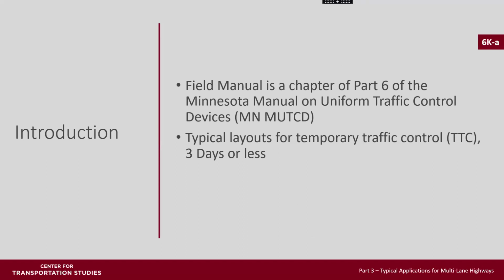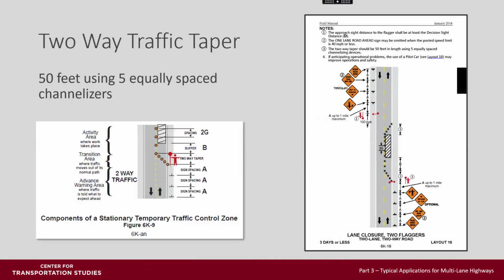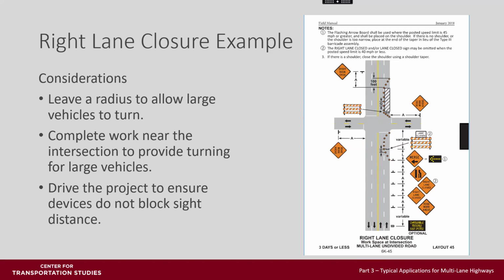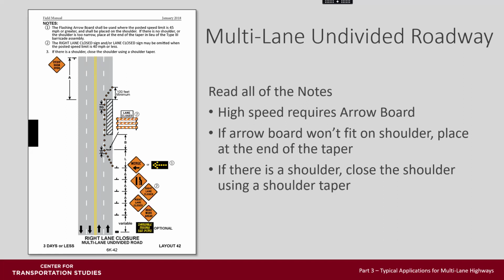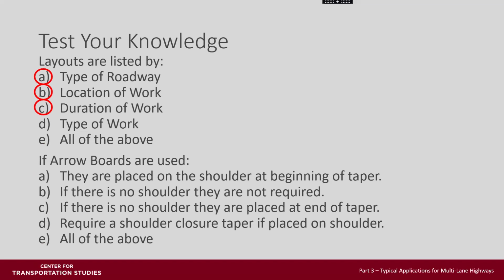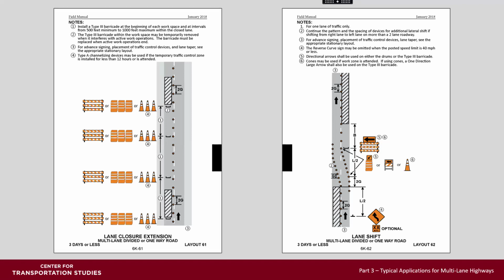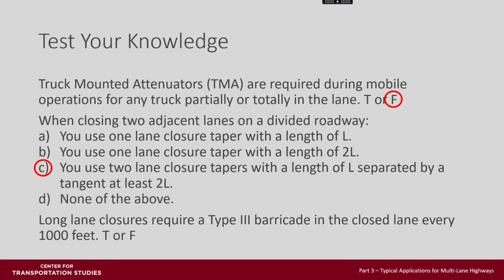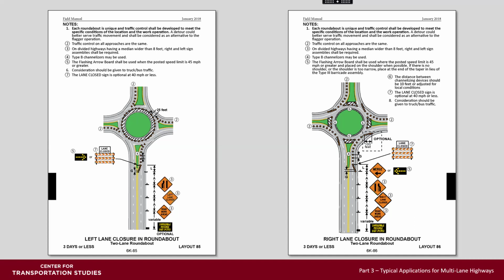MnLTAP Temporary Traffic Control Webinar: Typical Applications for Multi-Lane Highways (Part 3)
This webinar is part 3 of MnLTAP's Introduction to the Minnesota Temporary Traffic Control Field Manual for Highway Workers Webinar Series, which introduces highway workers to the Minnesota Temporary Traffic Control Field Manual and how to apply its concepts and standards.